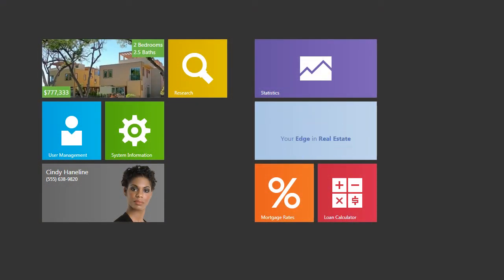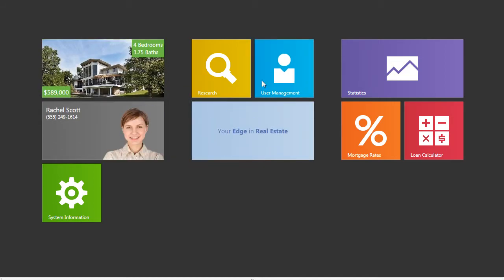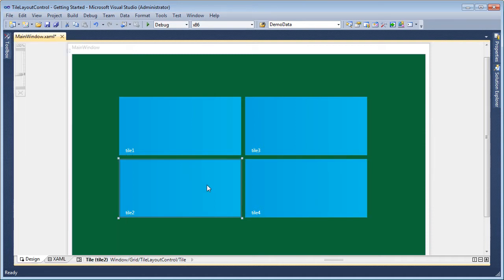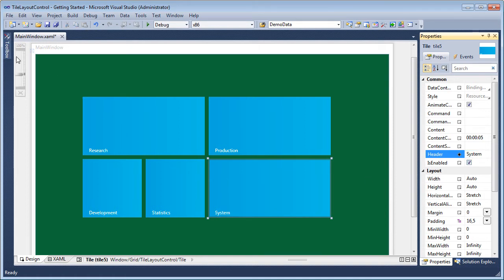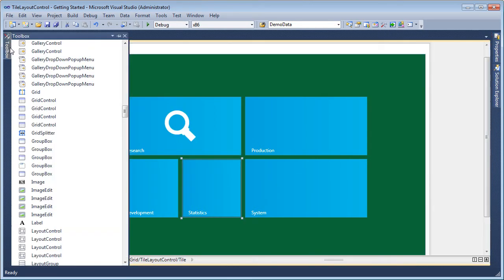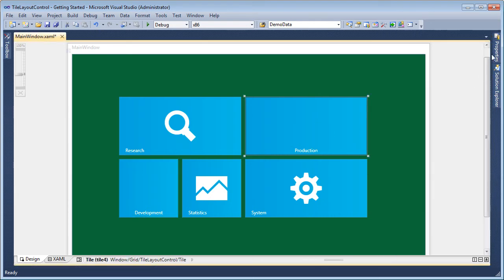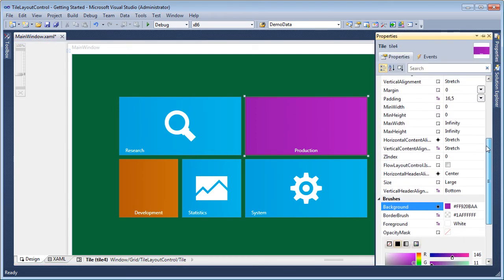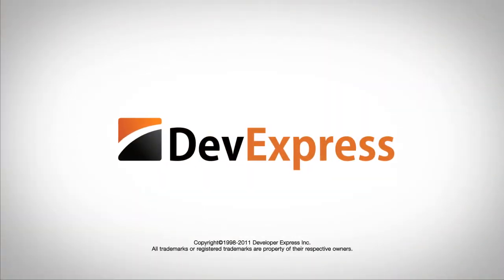WPF Tile Control - Getting Started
This videos shows how to get started with the Tile Control and apply several customiztions to modify its look and feel.